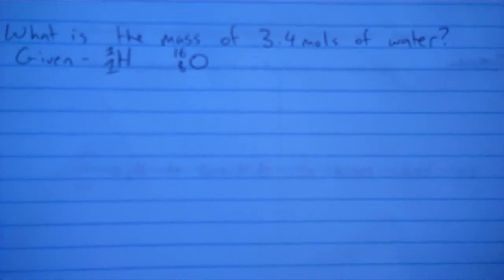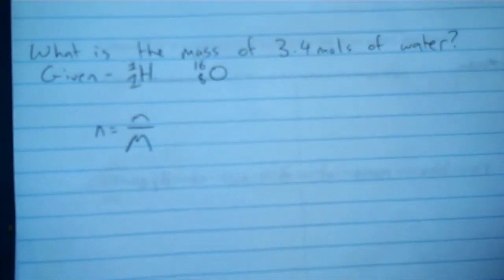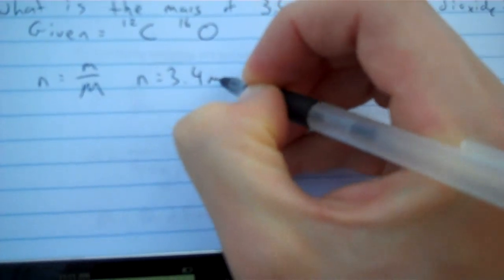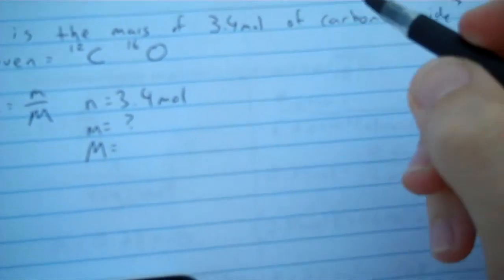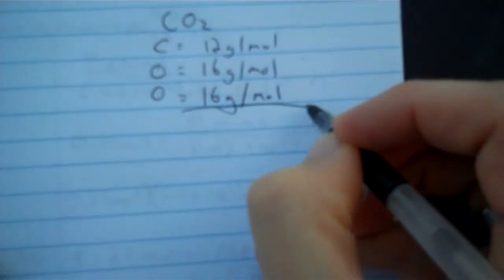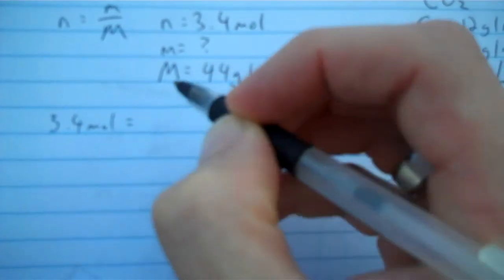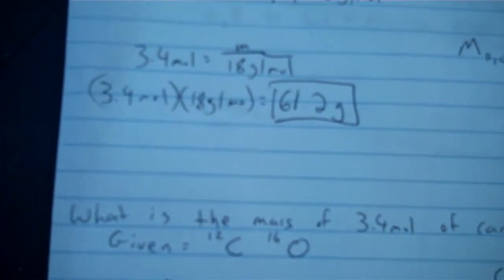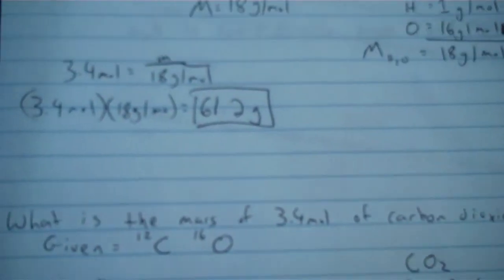Chemistry calculations with moles: molecules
Calculating the mass (m) of a molecule given moles (n) of a molecule and the molar mass (M) of the elements of the molecule. Two examples are given, one with water and one with carbon dioxide.